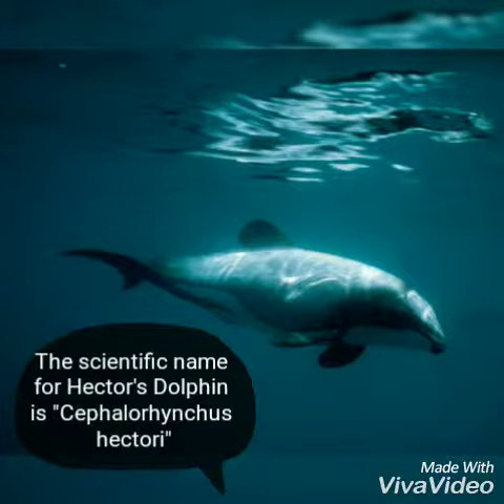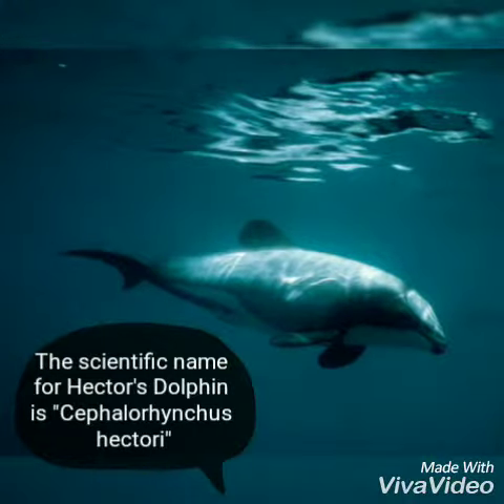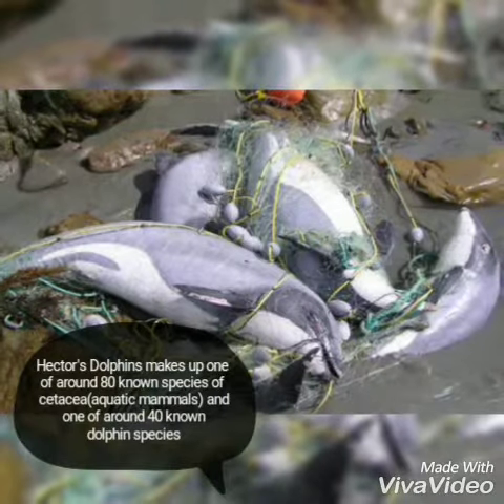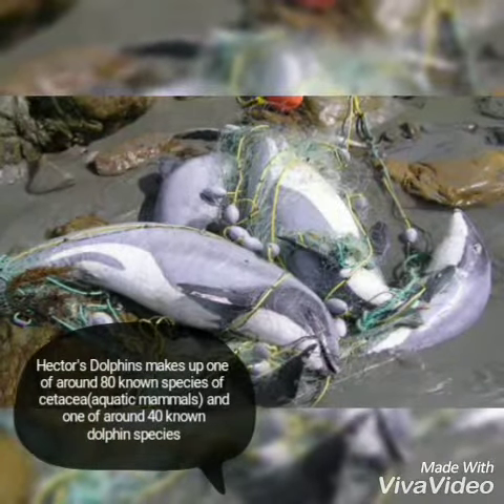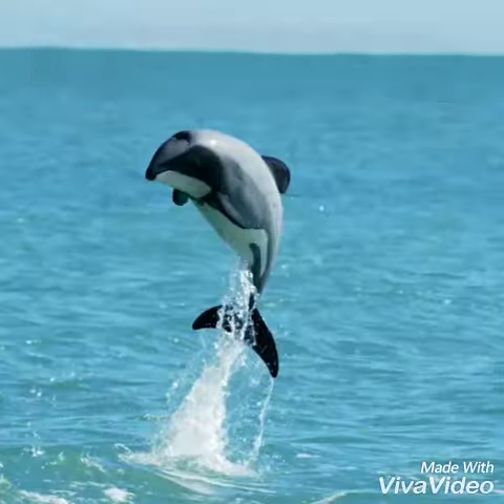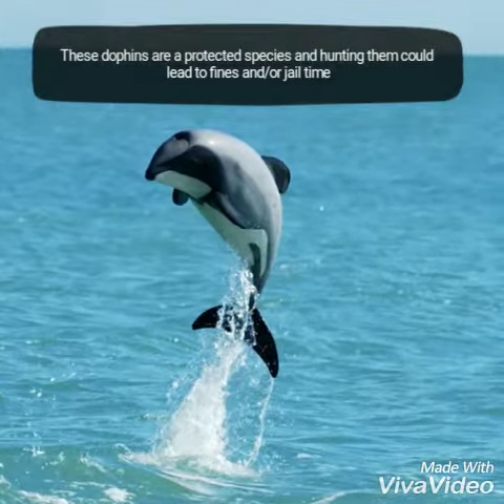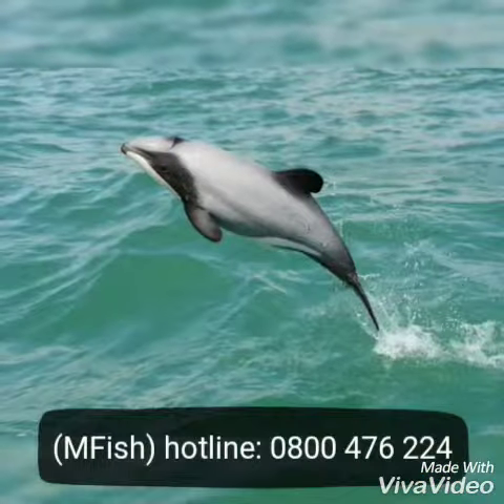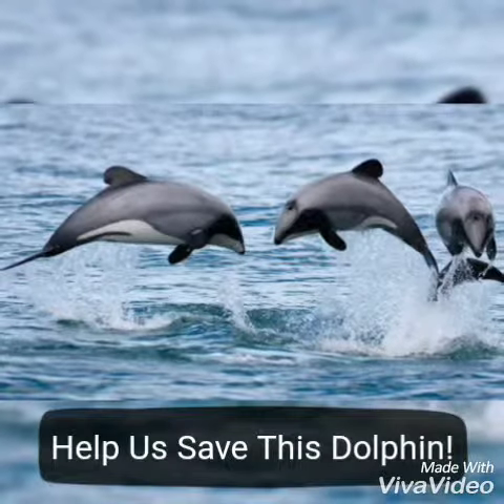Hector's Dolphins PSA